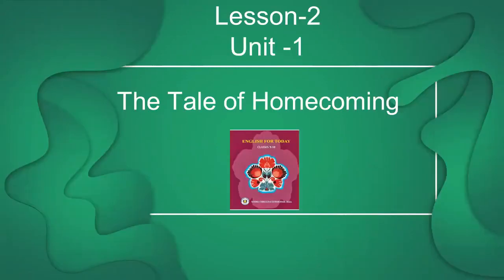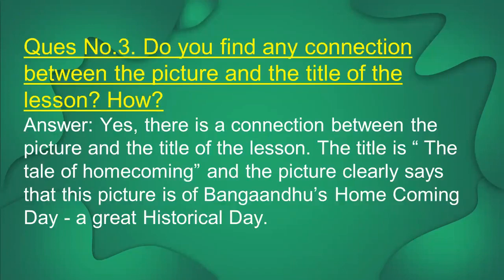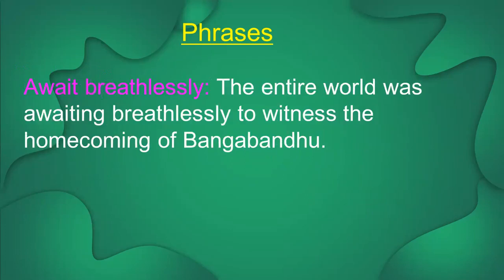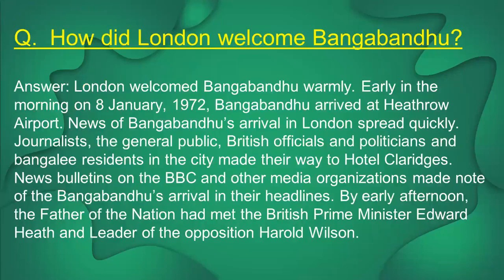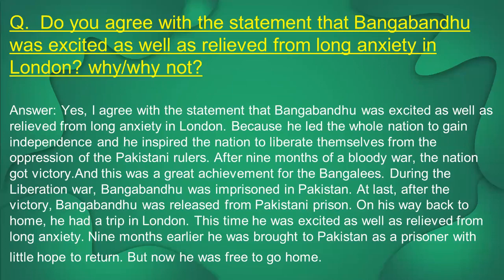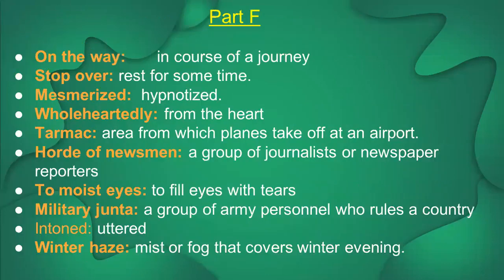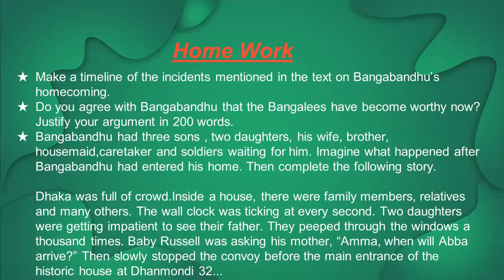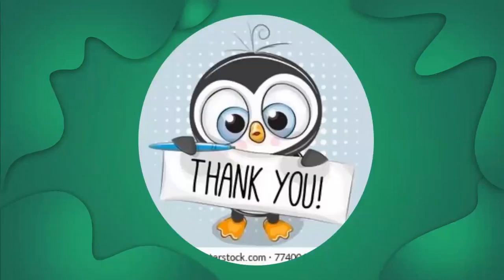Class: Ten | English 1st Paper | Unit: 1, Lesson: 2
Class: Ten
Subjet: English 1st Paper
Unit: 1, Lesson: 2
Shirin Akther
Senior Teacher
Dr. khastagir Govt Girls High School, Chattogram.